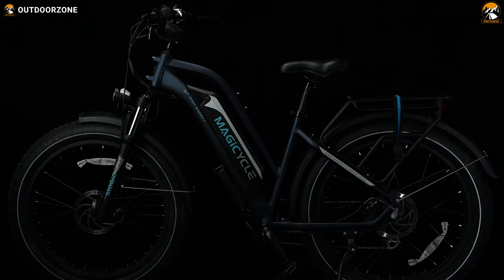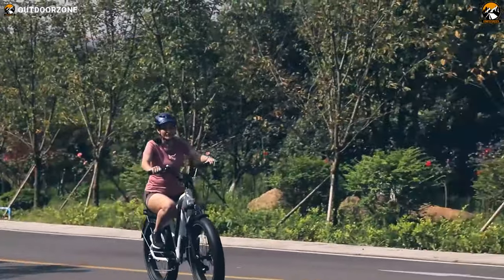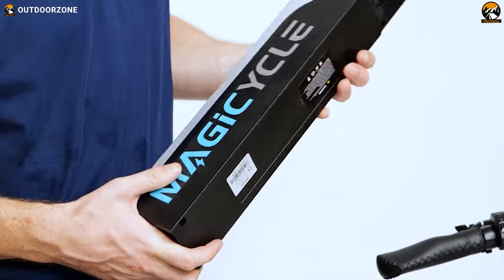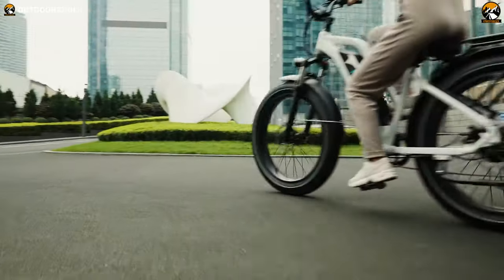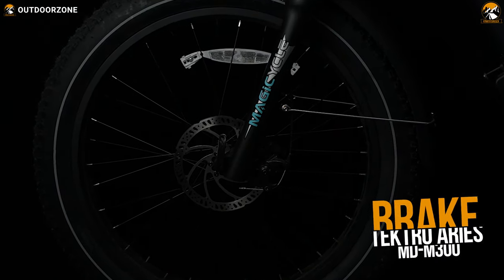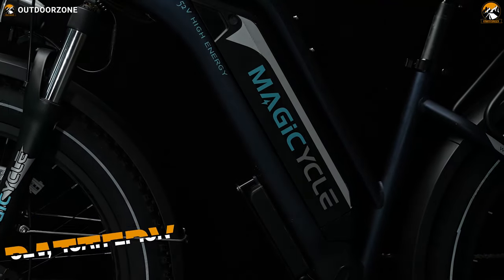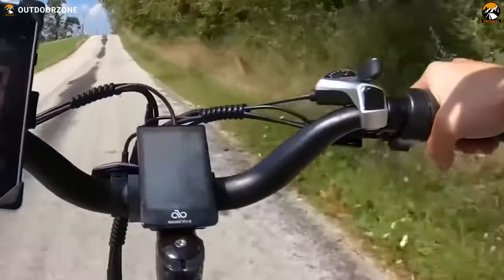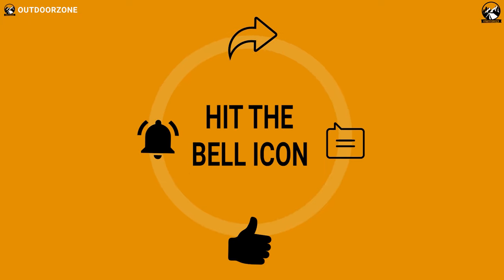MAGICYCLE 52V Cruiser | Best Fat Tire Electric Bike for Adults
A fat tire electric bike is all you need for a fruitful extreme off-roading adventure, as they’re capable of withstanding the utmost pressure of those muddy and uneven trails while keeping you as stable as possible. Today in this video, we’ll review our recent purchase, the MAGICYCLE 52V Cruiser, the Best Fat Tire Electric Bike for Adults.